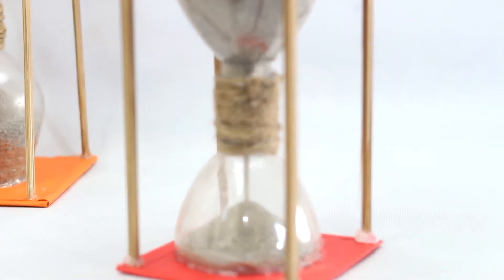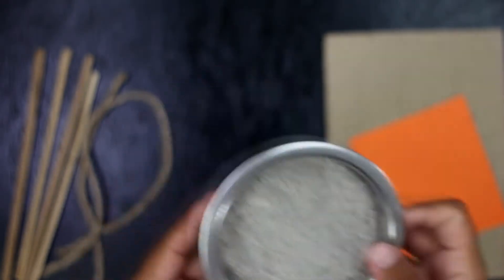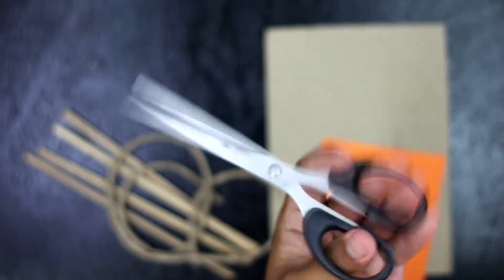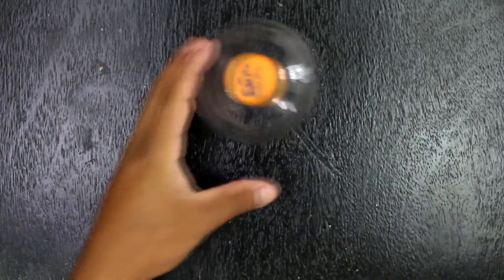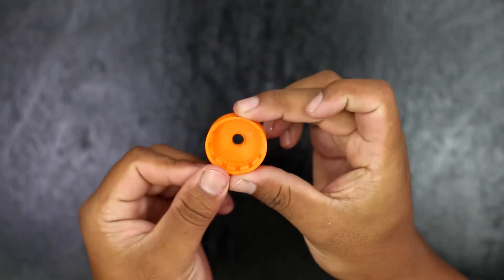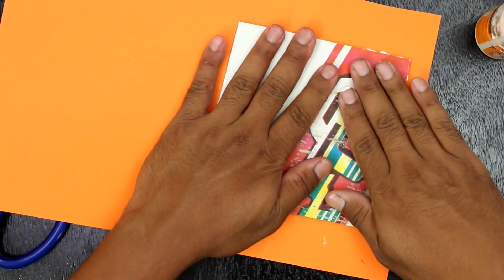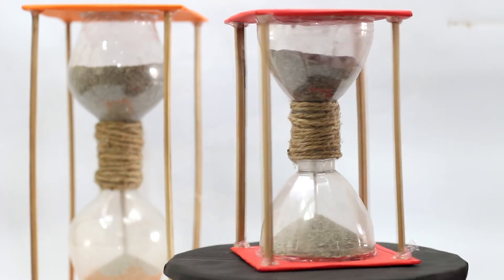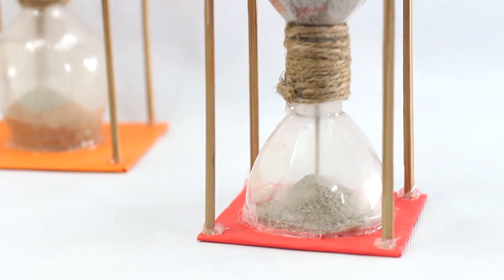How To Make A Sand Timer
Hello friends this time i have made a Sand Timer .You can make this Diy project - How To Make A Sand Timer easily at home and use at your house or it can be great idea for your art project ideas .

This project can be best for kids for learning about recycle plastic bottles and learn about hourglass. It is easy diy art and craft project .

Materials For Making Science Projects :

DC Motors Kit
Gear Motor (BO Motor)
Hot Glue Gun
Glue Sticks
Cutting Mat
Craft Knife
Soldering Iron Kit
Color Paper
Small Switch
Jumper Wires
1k Ohm Resistors
LED Diodes
Aquarium Tube
Bamboo Stick
Sound Buzzer
Two Way Switch (DPDT Switch)
Potentio meter